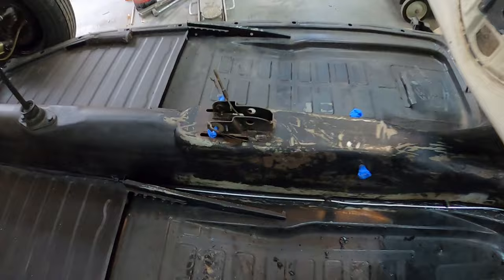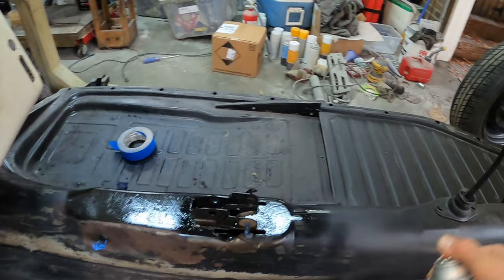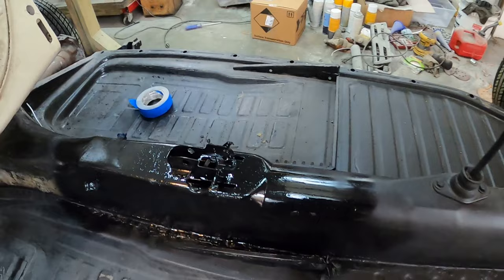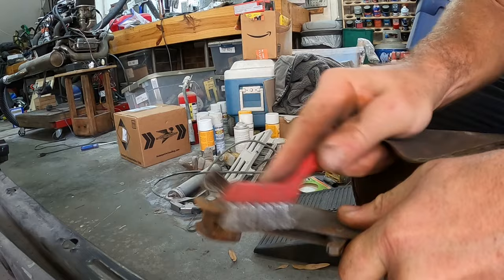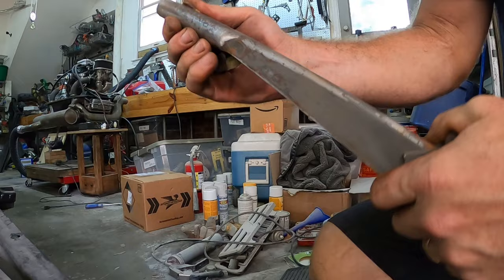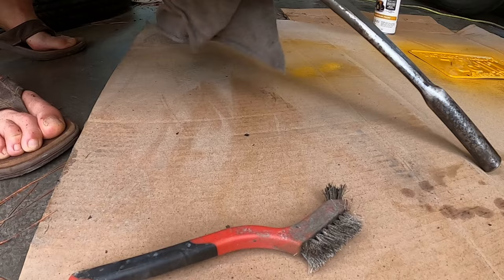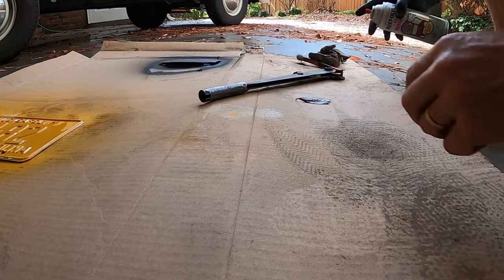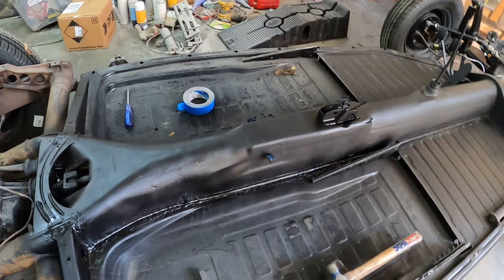1965/1961 VW Beetle - Painting Chassis and Pans Black - 032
This is the 32nd video on the 1965/1961 VW Beetle.  I am painting the chassis and pans black, first with Rust Reformer, and then Gloss Black.